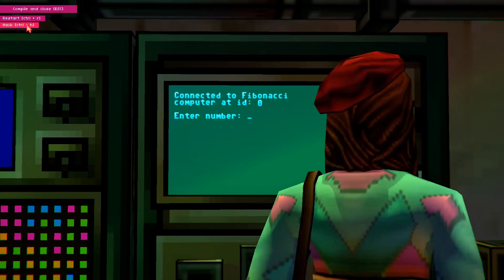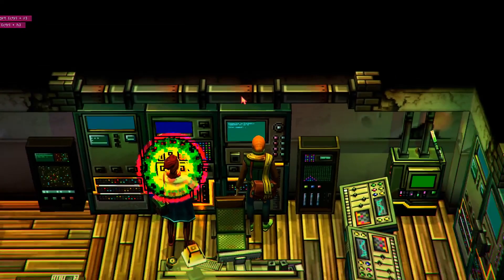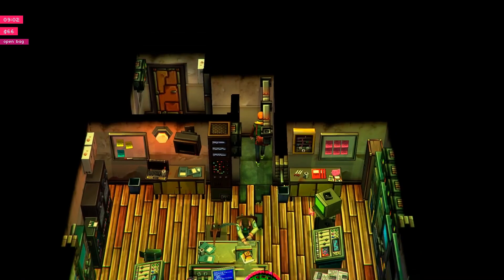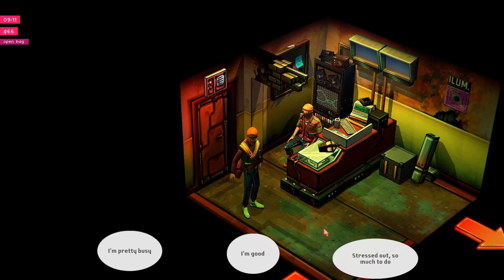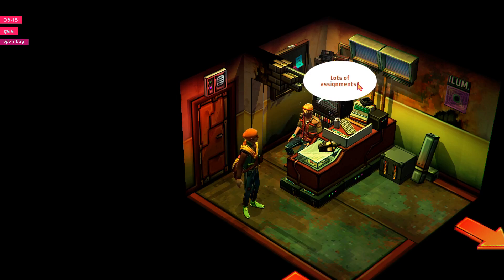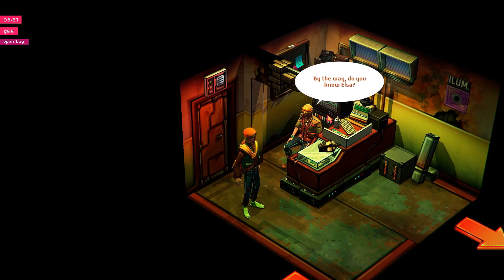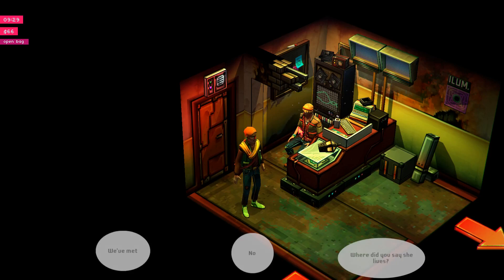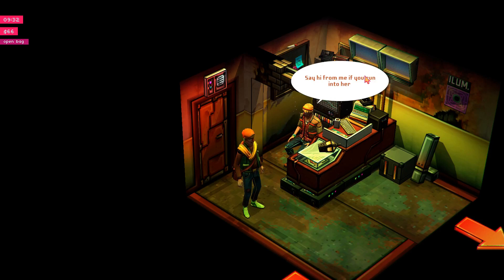else Heart.Break() - E36: George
Coffee: The most versatile pocket computer available.